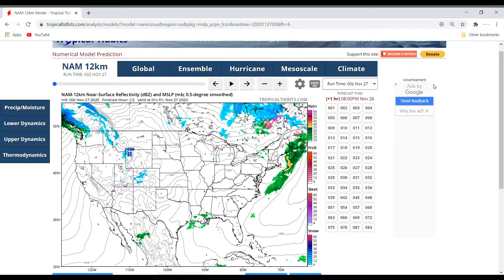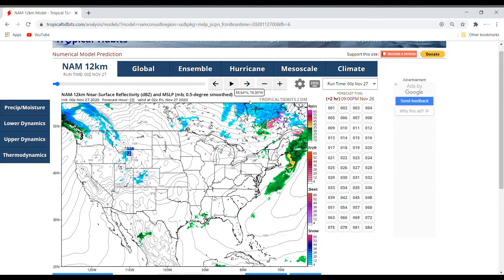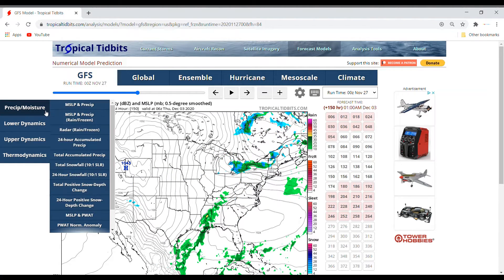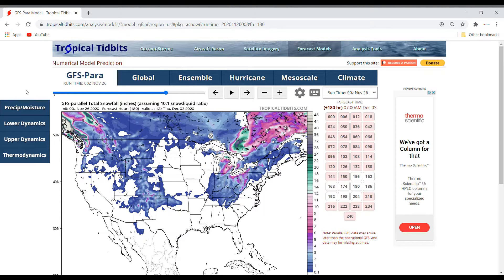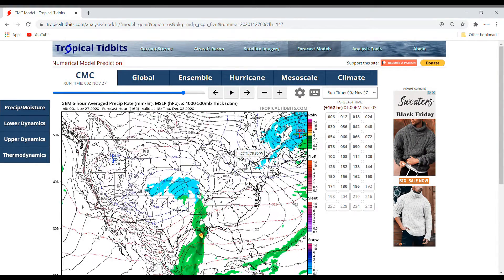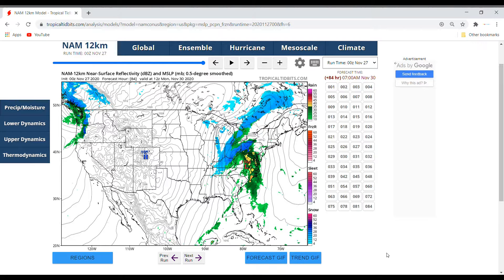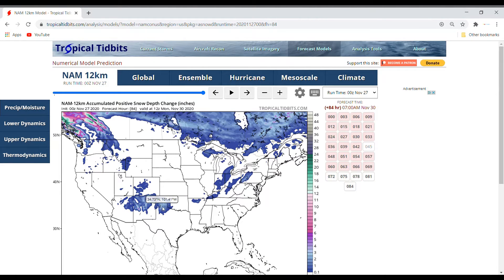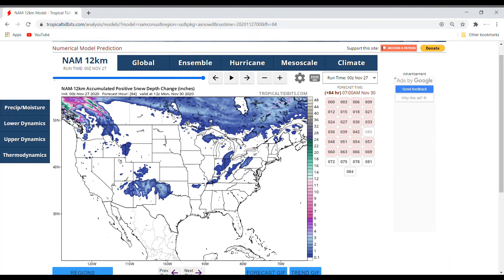Looking Into the Next Snowstorm 11/27/20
In this video I talk about a snowstorm that will move through the country this weekend into early next week.